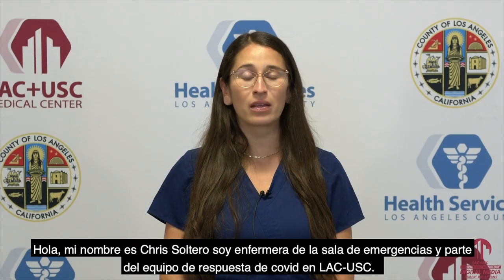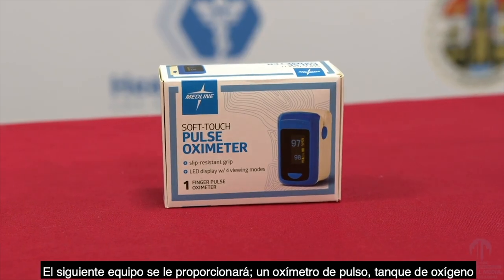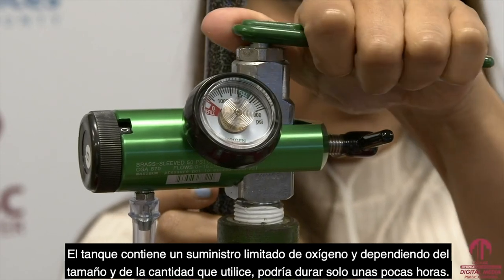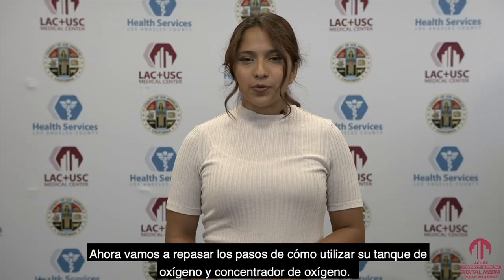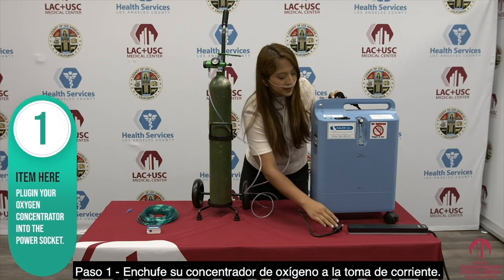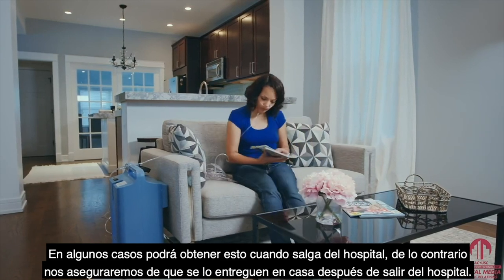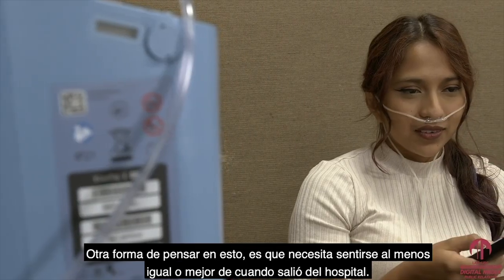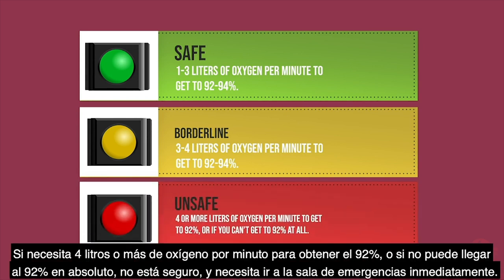Home Oxygen Instructions for Coronavirus Patients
This instructional video explaining proper use of home oxygen equipment was one component of a program used by a Southern California health system in 2020 to manage acute care supply and demand during the early stages of the COVID-19 pandemic. Clinically stable patients with low-level oxygen requirements who could safely manage the equipment could be discharged to home or quarantine housing if

• They were clinically stable and required at least 3 L per minute of nasal cannula oxygen to achieve at least 92% oxygen saturation

• Processes were in place to ensure reliable equipment delivery and vendor access postdischarge, including stocking portable oxygen and pulse oximeters in the emergency department so patients could be sent home directly from the emergency department after hours without waiting until business hours the next day

• Nurses with physician support if needed called within the first 12 to 18 hours postdischarge to follow up

In an evaluation of the program, patients discharged under these conditions had low rates of mortality and return admission within 30 days of discharge.